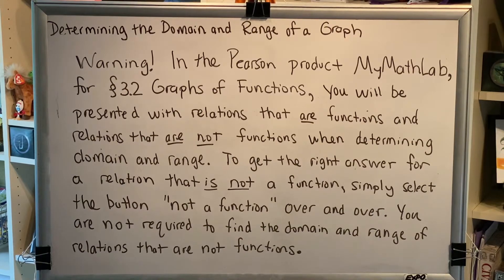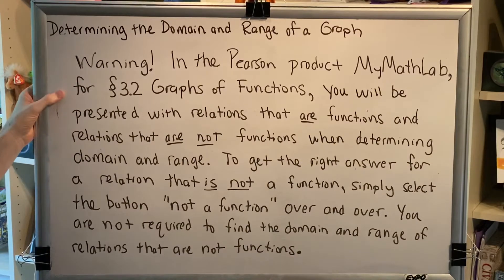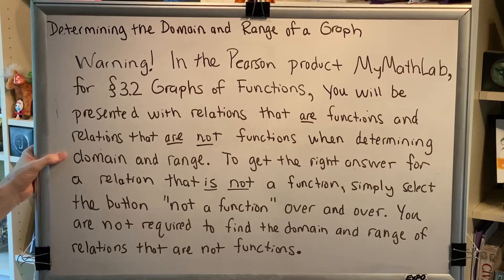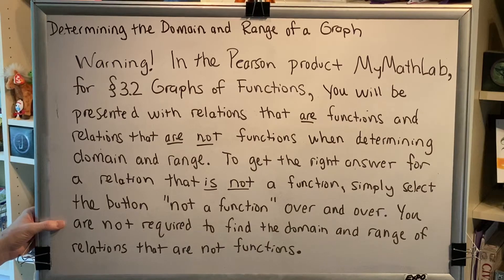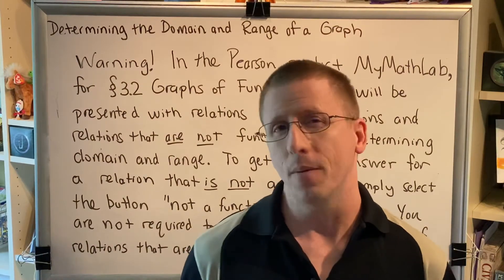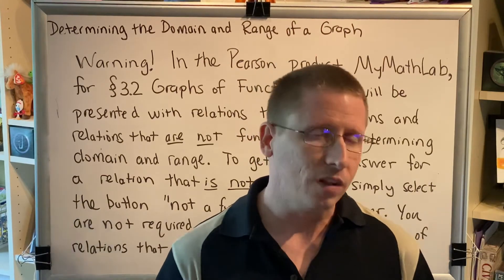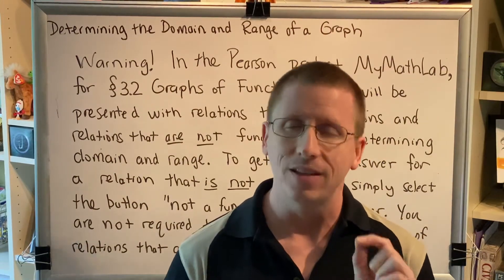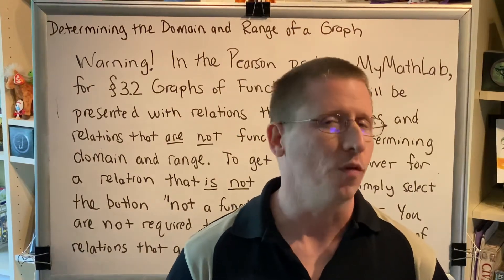Determining the Domain and Range of a Graph (Part 6)